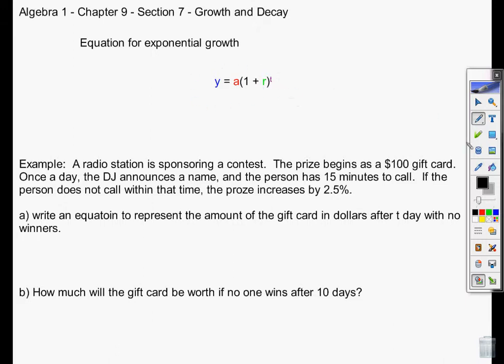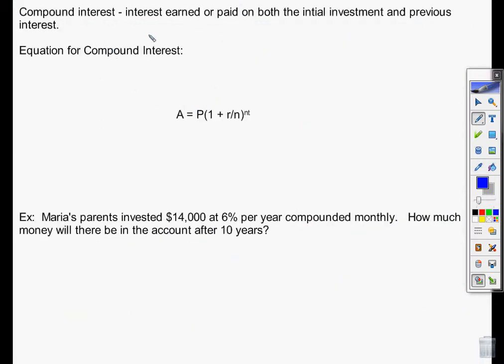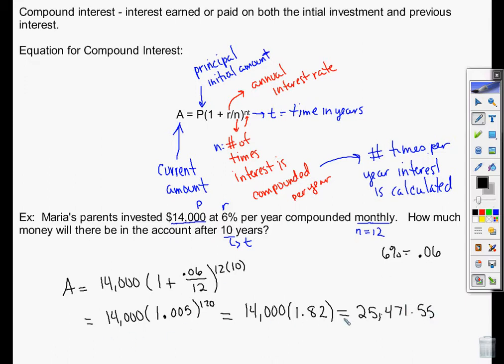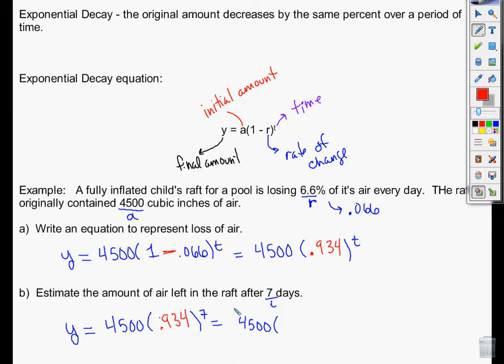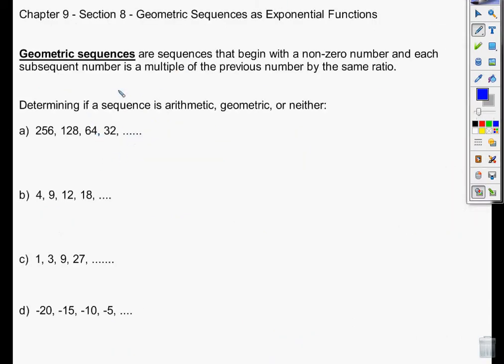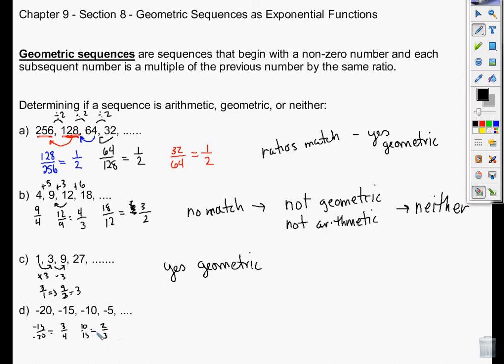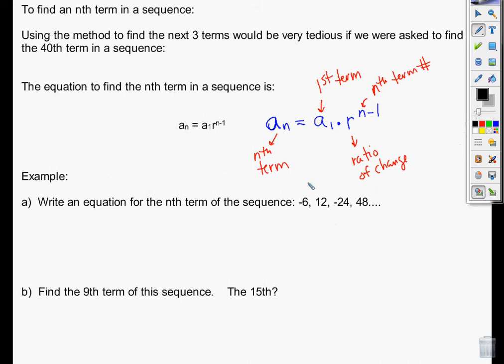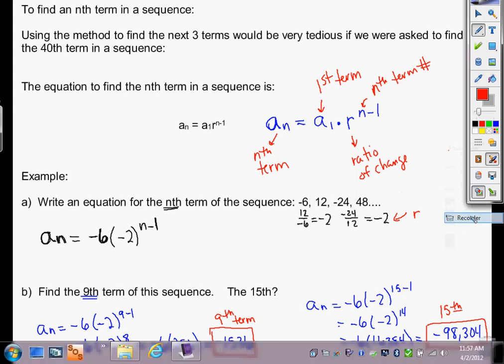Algebra - Exponential Growth and Decay and Geometric Sequences.avi